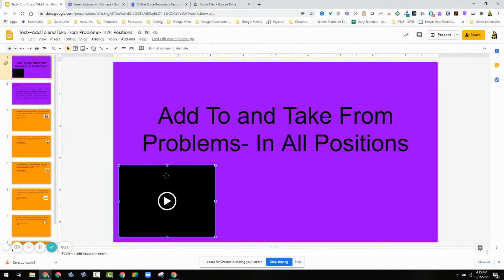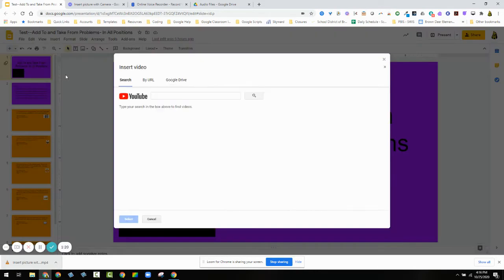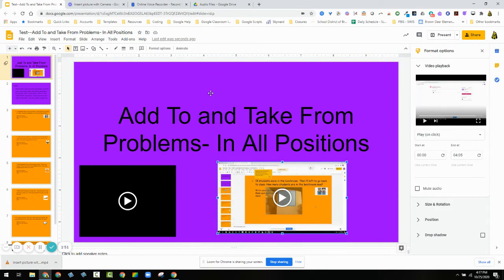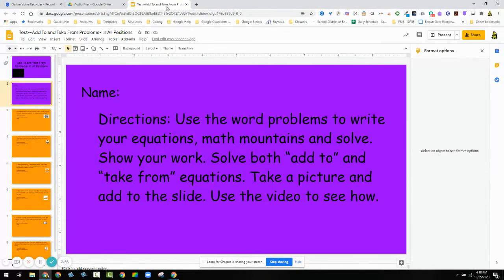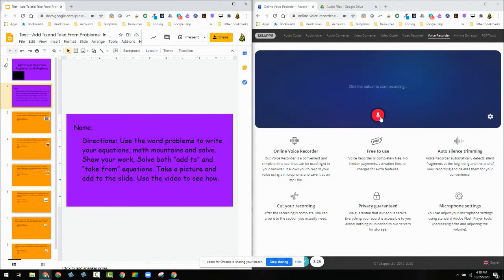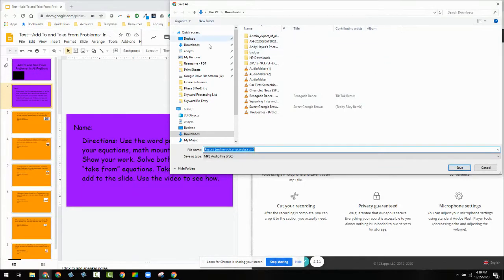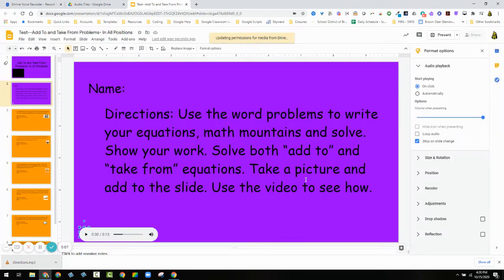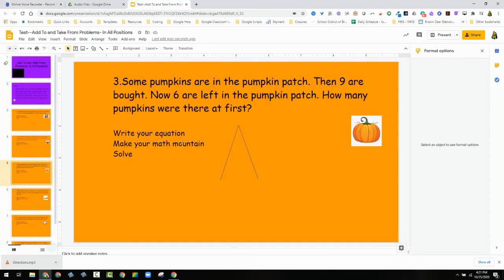Add Audio and Video to Google Slides